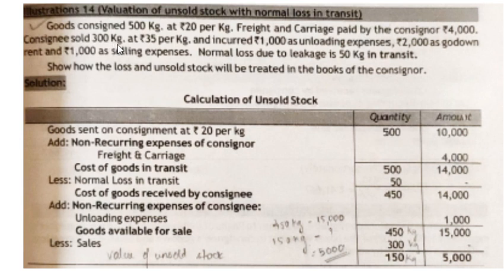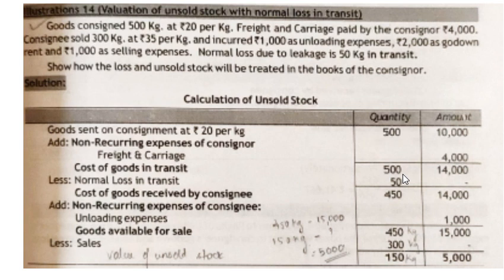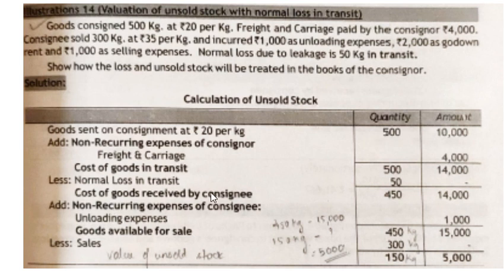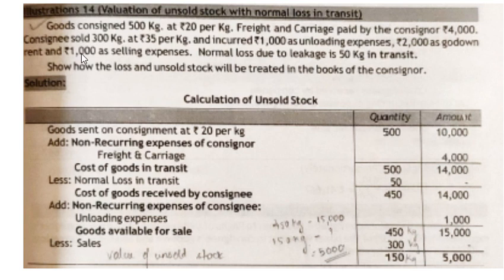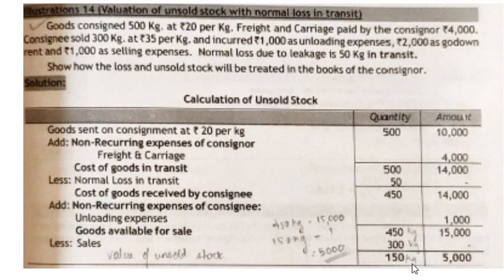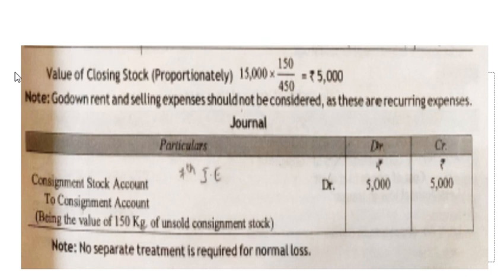VALUATION OF CLOSING/UNSOLD STOCK WITH NORMAL LOSS - CONSIGNMENT ACCOUNT.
Reference Advanced financial accounting - Author s. Anil kumar